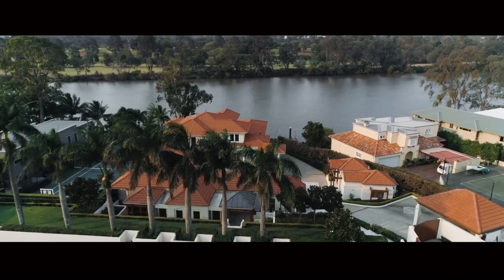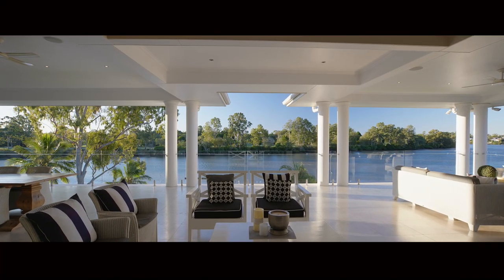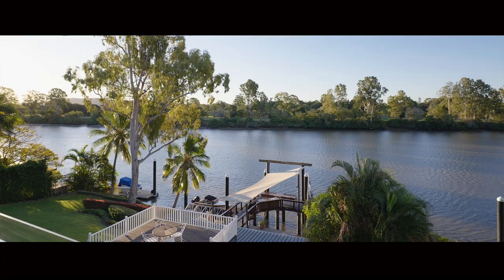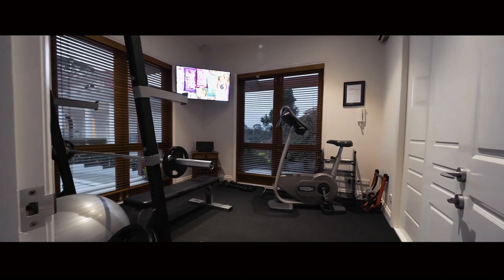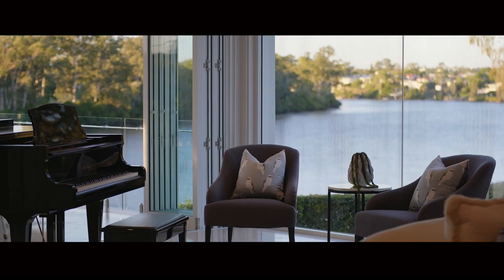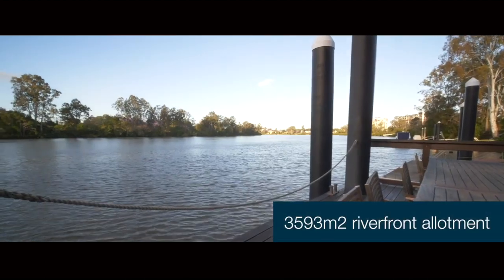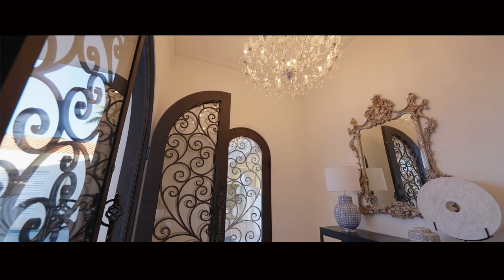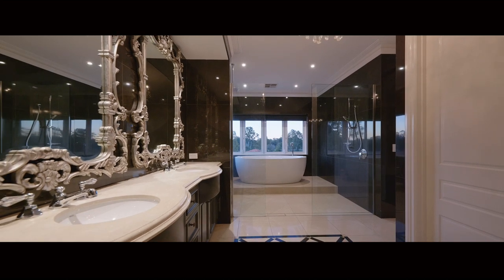121 King Arthur Terrace, Tennyson - Place Estate Agents | Brisbane Real Estate For Sale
for more information!